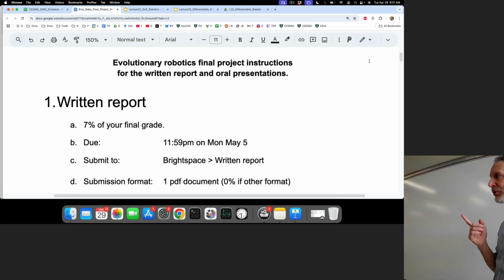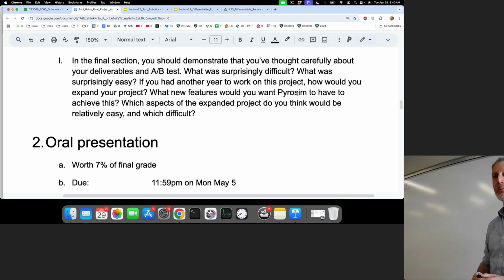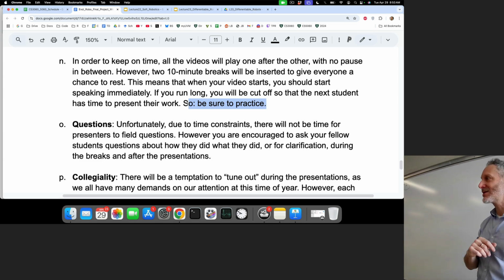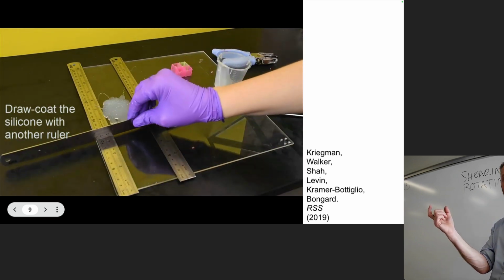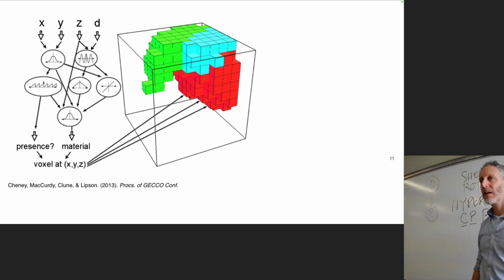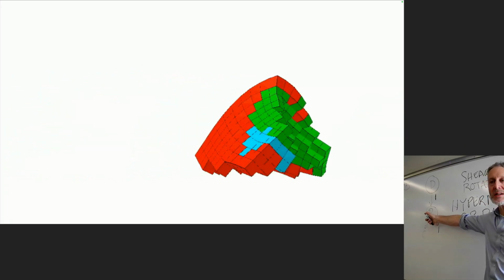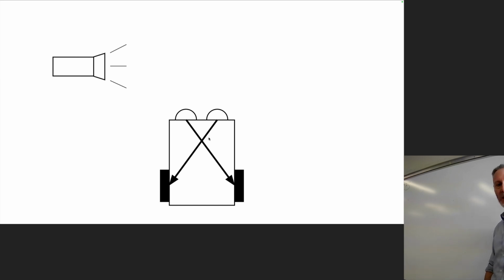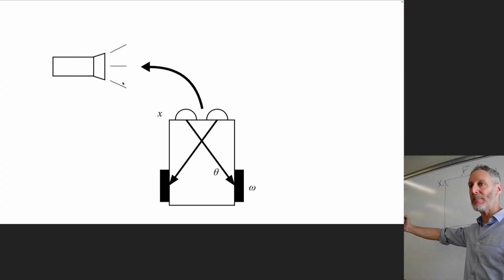2025 Evolutionary robotics course. Lecture 28. Soft robotics.